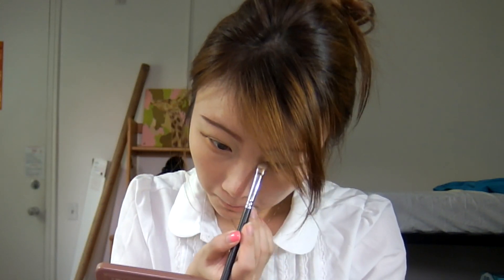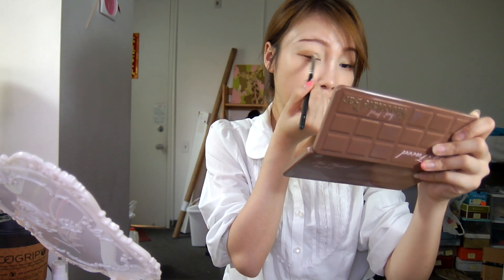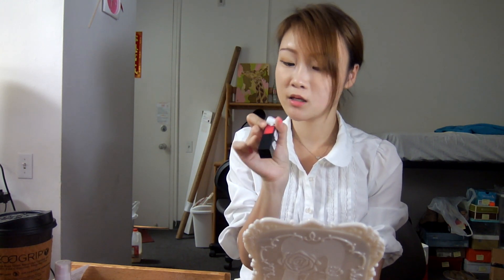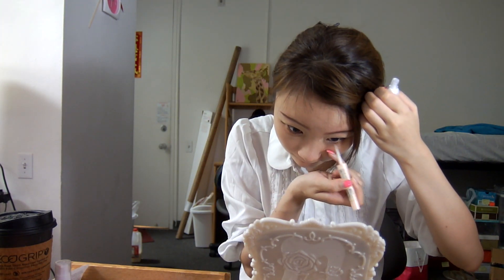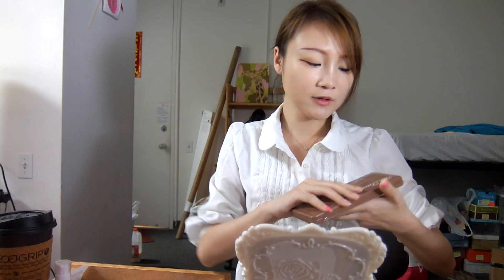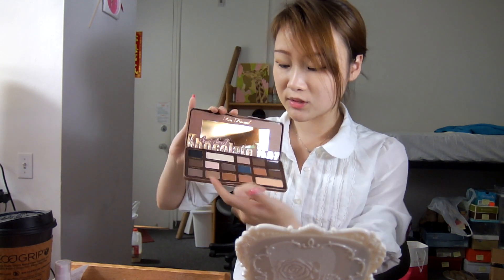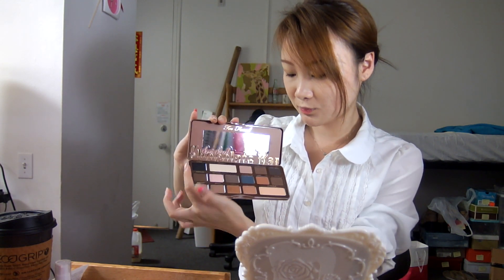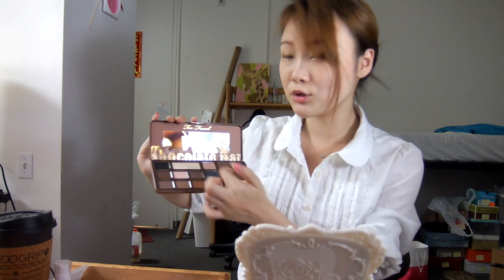♡Too Faced Semi-Sweet♡ First Makeup Look